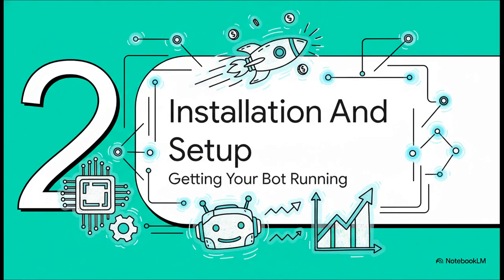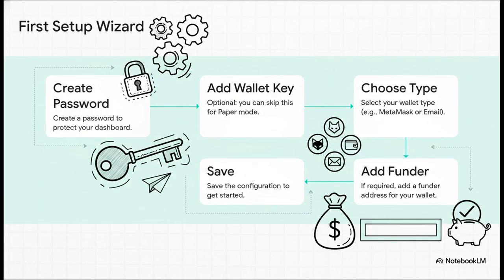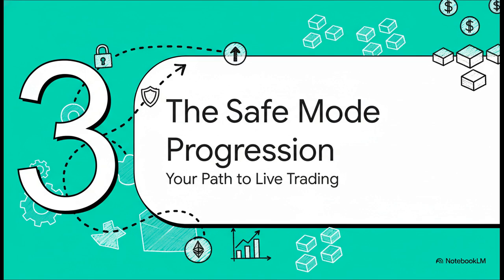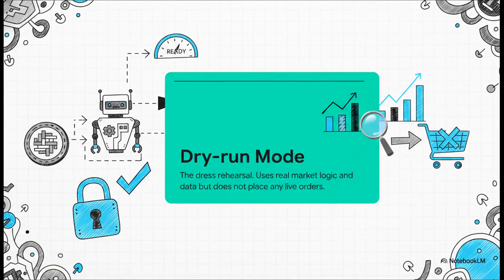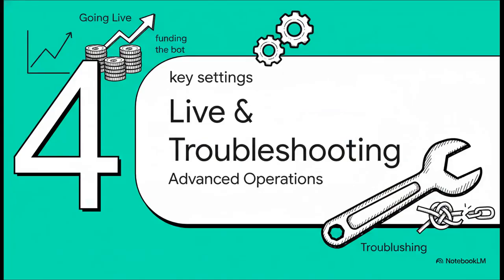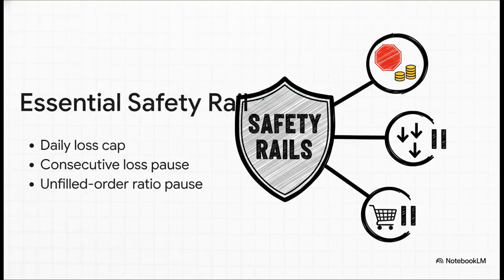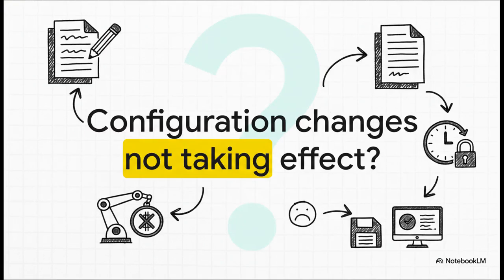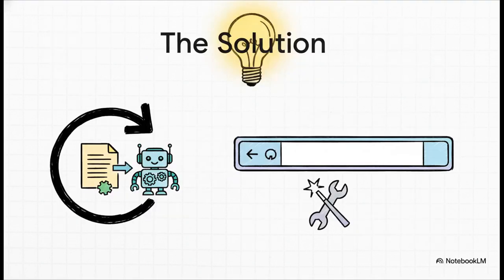PolyTrader 5MIN CryptoBOT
In this video, I break down how PolyTraderBot 5MIN Crypto works and how you can use it to trade Polymarket and crypto markets with a structured, automated strategy.

Unlike the fake “$100k overnight” bots being pushed with overpriced courses, this bot is:

• Fully transparent
• Continuously updated
• Built for real traders
• Priced fairly
• Backed by real support

You get the actual working bot. Not screenshots. Not hype. Not a Discord signal group.

🔥 What This Bot Does
Complete Python + ML source code
CNN-LSTM neural network
Snipe Mode: ~80-90%+ accuracy
Arb-First: risk-free when triggered
Live dashboard with BTC chart & equity curve
Auto risk rails & circuit breakers
Docker deployment + Setup Wizard

Whether you’re running it locally or on a VPS, this is built to be simple enough for beginners but powerful enough for serious traders.

I got tired of seeing people sell hype bots and fake success screenshots.
If you’re going to trade, you deserve:

• Honesty
• Transparency
• Clear logic
• Real support

That’s what this is.

• Polymarket traders
• Crypto scalpers
• People wanting automation
• Traders who value transparency
• Anyone tired of fake “guru” bots

📌 Important

Trading involves risk. Always test, understand the logic, and trade responsibly.

If you have questions, drop them below.
If you’re serious about automated trading, check the links above.

Let’s build properly.